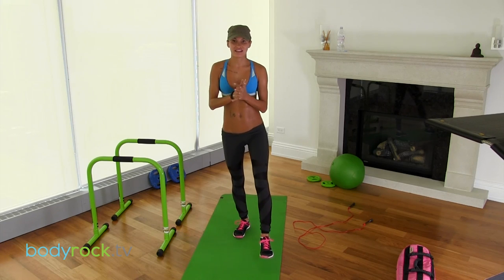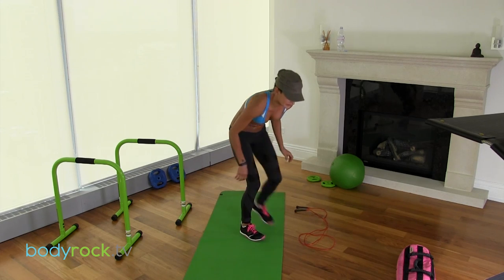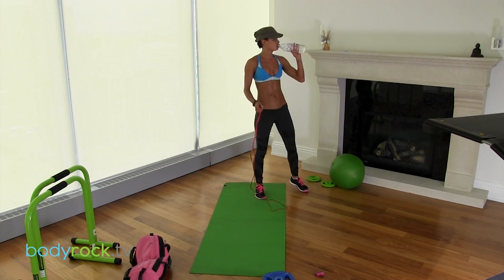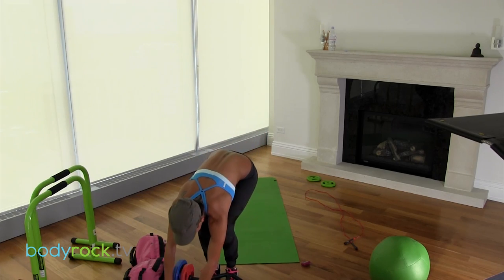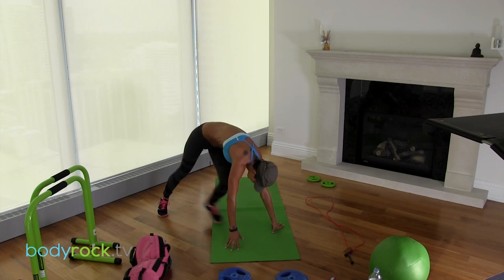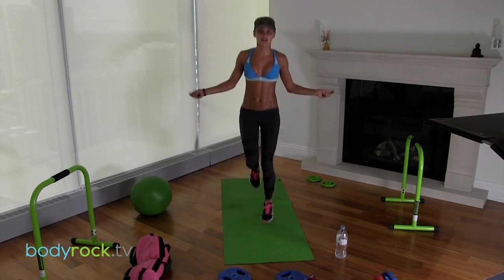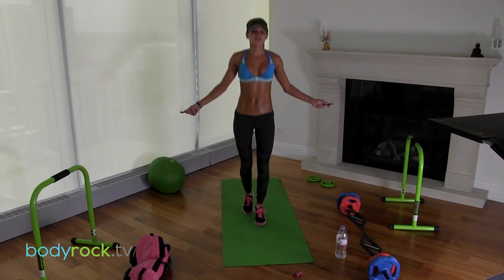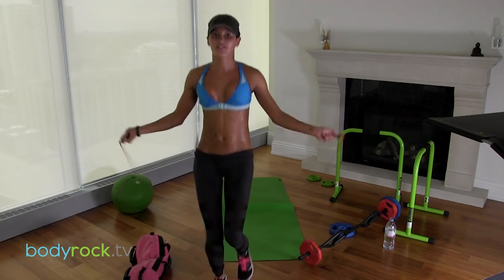Day #1 - Real Time 30 Day Challenge